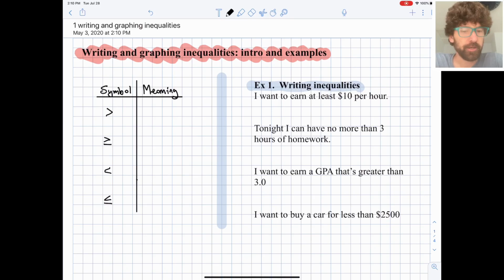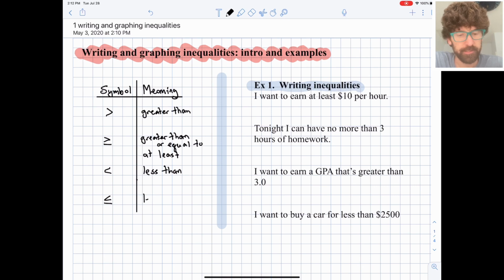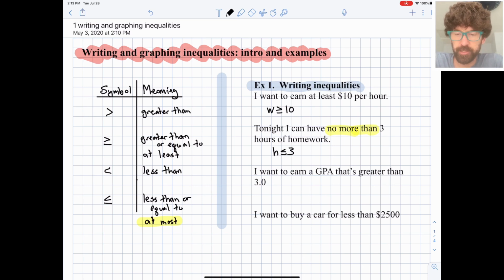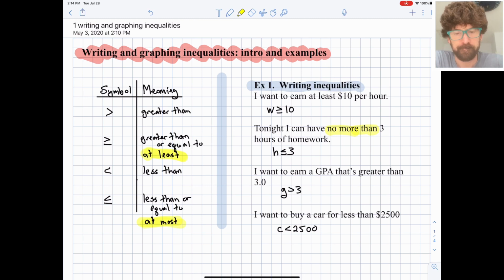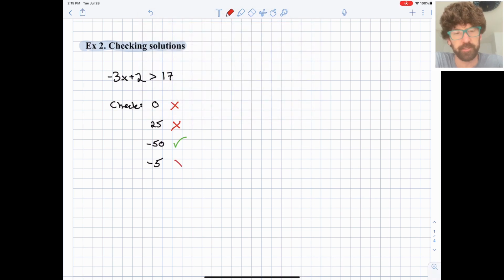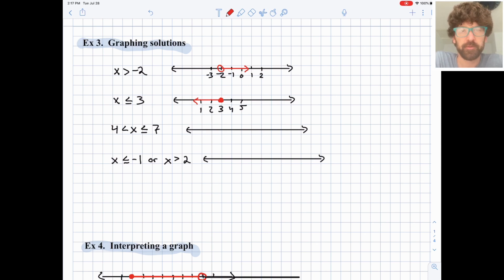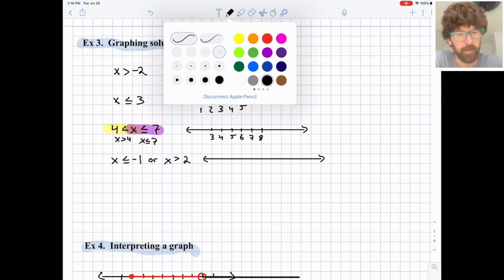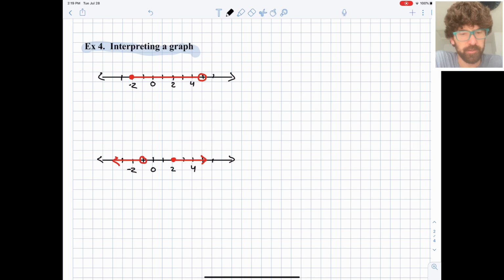Algebra 1. Writing and graphing inequalities. Intro, examples